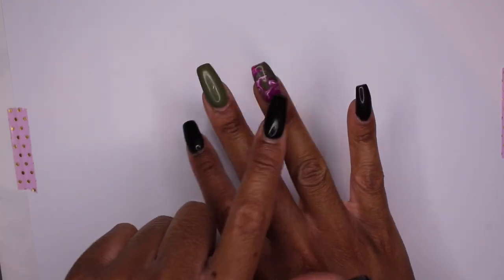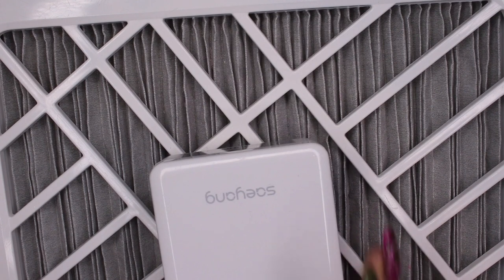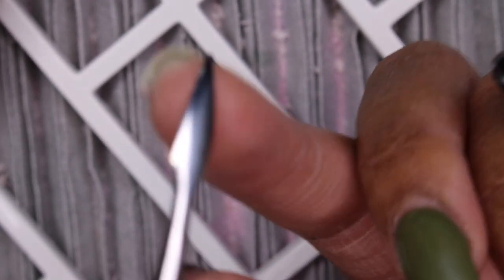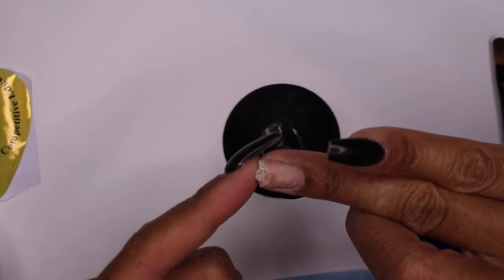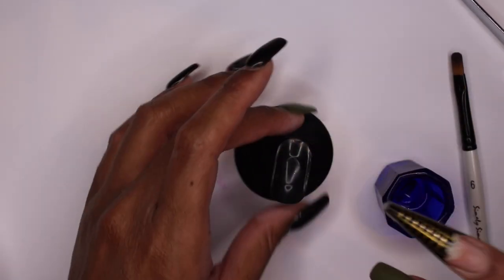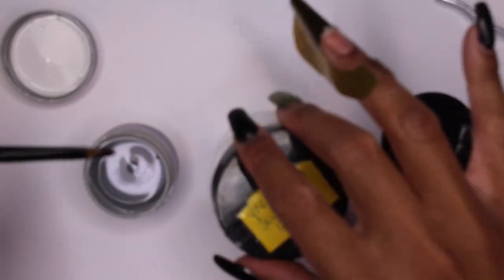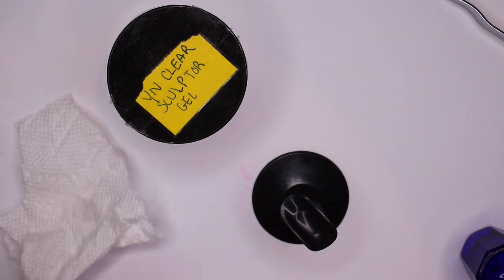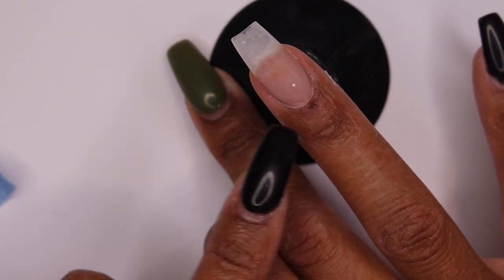Onycholysis |Uuggghh I damaged my nail | Fixing my separated, damaged nail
Hi Beautiful Nail Babes! I hit my nail 3 months ago and experienced onycholysis. Onycholysis is the detachment of the nail plate (nail) from the nail bed. My enhancement never came off or lifted. I had to wait weeks for it to stop hurting before I could see what happened to it. Here is my video showing how I removed the acrylic, cut down the separated part, and put a gel over lay on it. As promised the Barbicide Certification course link is included to help you understand some things about disinfection. No, you won’t be licensed to do nails. I’m only including it to help you get a better understanding about disinfection practices and why you need them (especially for my DIY’ers).

I’m elegant, but real. If you bring negative energy and leave negative comments, I’ll block you plain and simple. We’re here to have fun!

**NO ONE, COMPANY, PERSON, BODY, or NON-HUMAN ENTITY is ever granted permission to upload my videos into their own videos or on their platforms or company websites without my express written permission and potential compensation.

PRODUCTS DISCUSSED:

Young Nails Clear Sculptor
Sun UV/LED Nail Lamp
Nail Dust Collector
Young Nails Protein Bond
70% Alcohol
Manicure Brush
Nail Forms
Saeyang K-38 /E-File (Electric Nail File)

My filming equipment:
Canon T6i Creator Kit
Ring Light
Light Stand

Send me something nice or to review:
Ms. NailStruggles
155 South Main St. #133